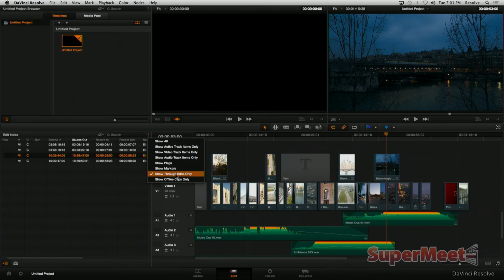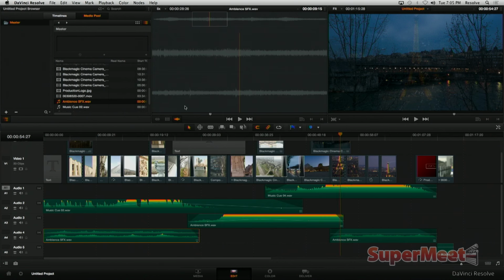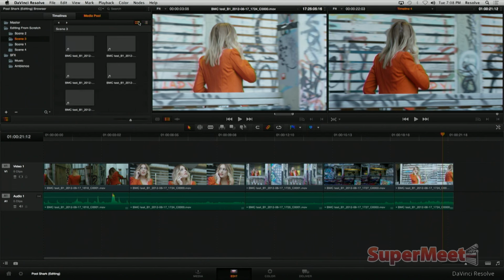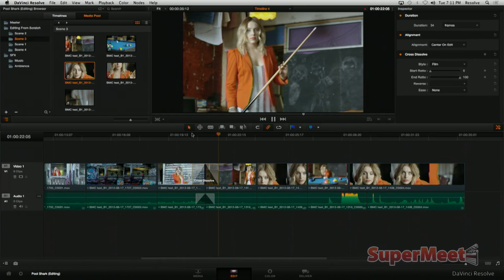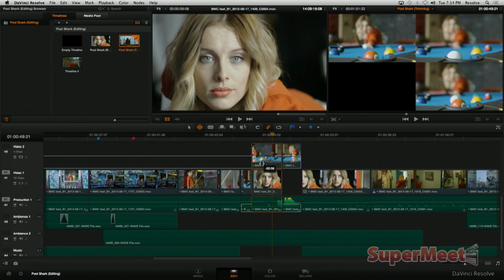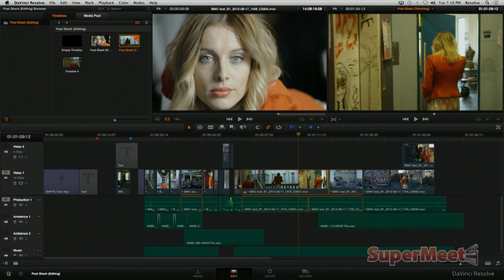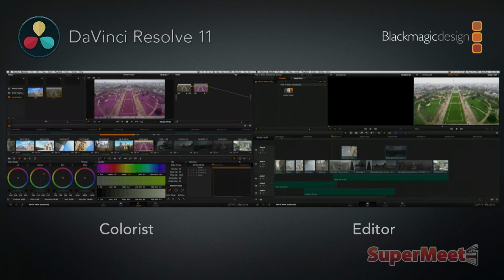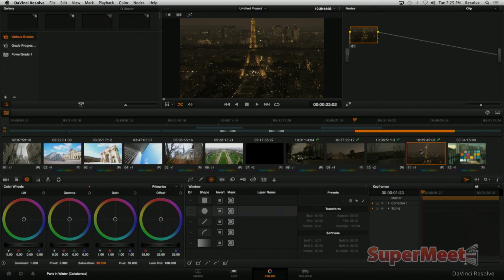How to Edit Your Videos in Collaborative Workflows with DaVinci Resolve!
Alexis Van Hurkman, colorist, writer and product advisor for Blackmagic Design, premieres all of the new features in Blackmagic Design's new DaVinci Resolve 11 software. Resolve 11 has 100 new editing and color grading features, such as new trimming, spline curve and audio crossfading. Special guest Paul Saccone, Director of Marketing for Blackmagic Design, joins Alexis to demo new collaborative workflow features.

To learn more about the latest features in DaVinci Resolve and to download the free version of Resolve, go here 👉🏽

Your being part of our community means the world to us!

Content within this video was originally recorded live at the Las Vegas SuperMeet during NAB Show 2014.